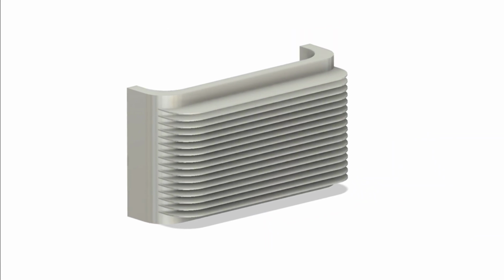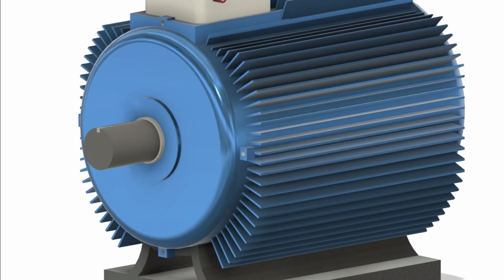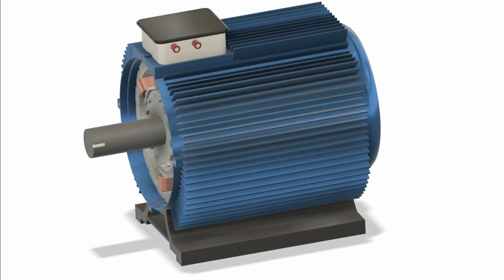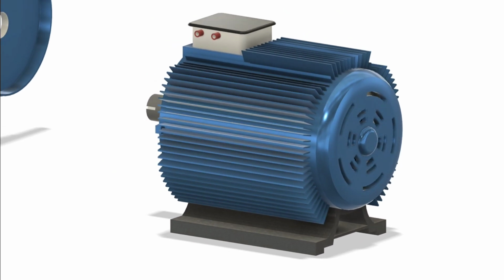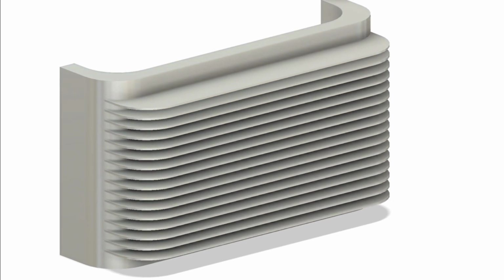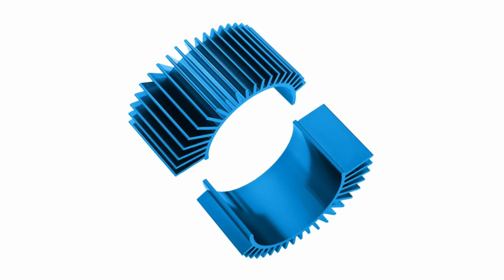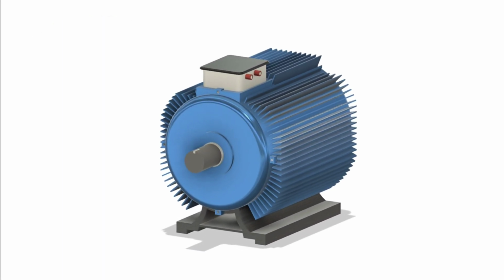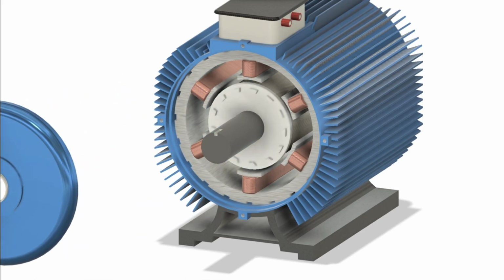Cooling Fins Explained: Not Just for Looks!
Why do motors, pumps, and engines have those ribbed, fin-like structures on their bodies? Are they just for looks — or do they actually do something?
In this video, I break down the real purpose of cooling fins using 3D models and real-life examples. You’ll learn how they prevent overheating, how they work using airflow, and why they’re still used in modern machines — especially in outdoor or rugged environments.

Whether it’s an electric motor, a water pump, or an old-school bike engine — these fins play a key role in performance and durability.
Watch till the end to understand how something so simple can save machines from major damage.